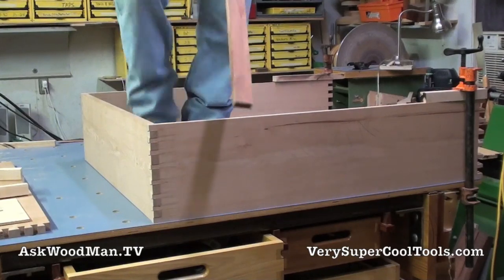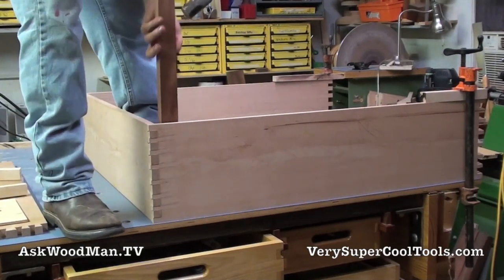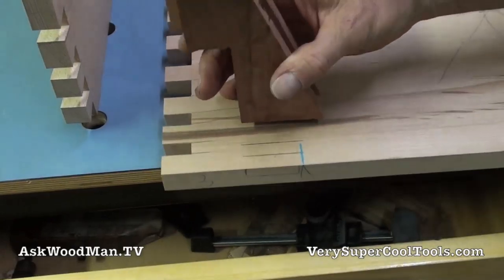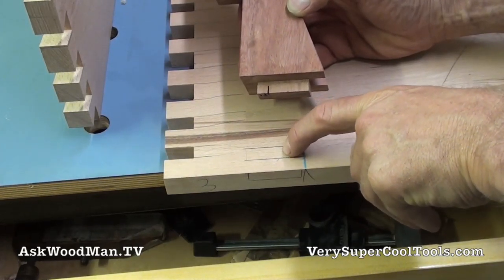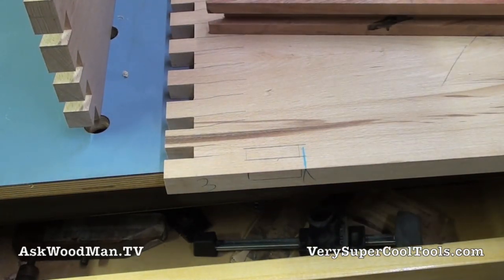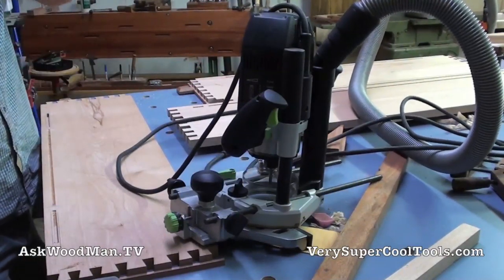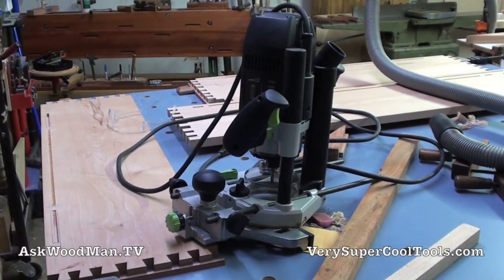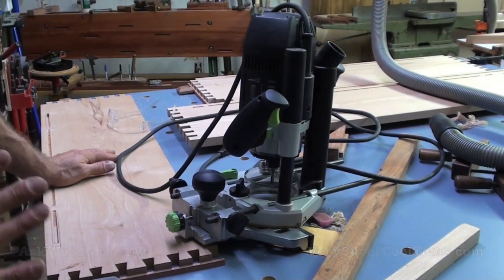08 Platform Bed Storage Drawer • Cutting Axle/Drawer Bottom Receivers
In this video I break apart the dry fit drawer, make some adjusting measurements and then begin cutting the slots and mortises.